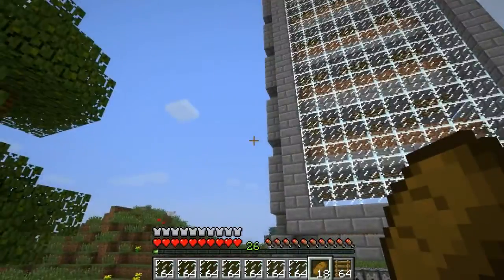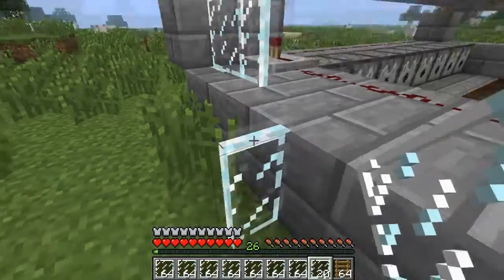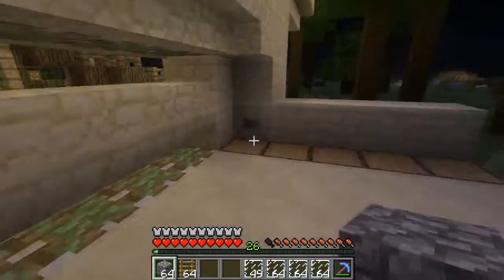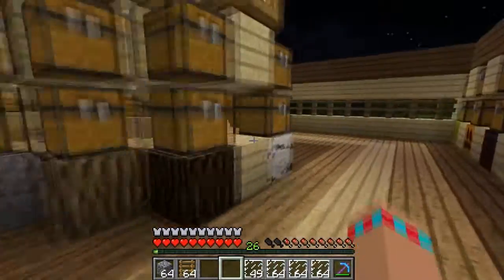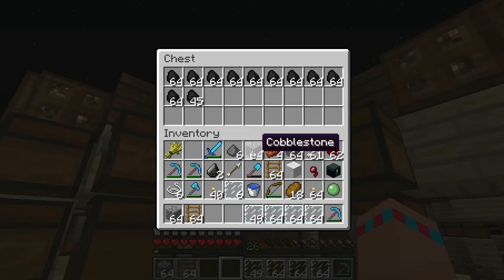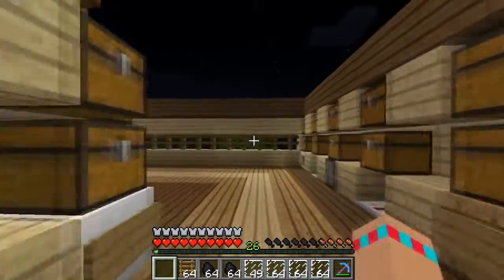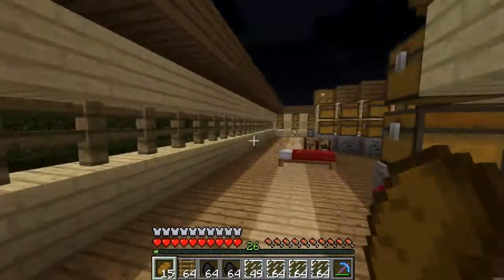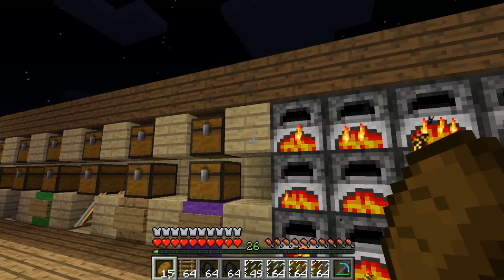Let's Play Mineshaft Server : EP018 - 1.4 & Computer Talk